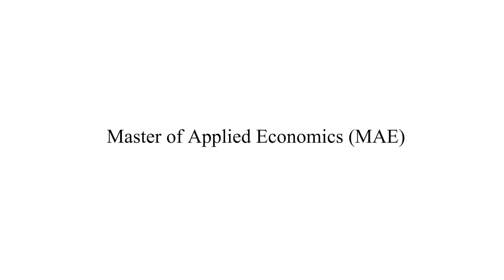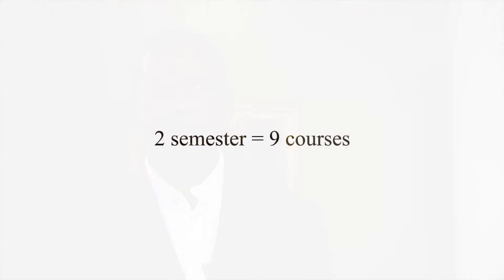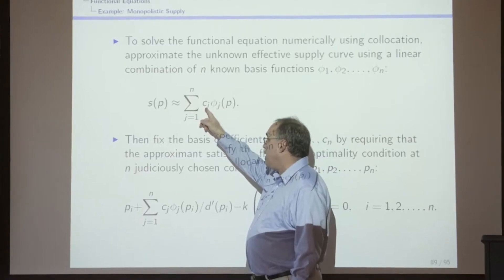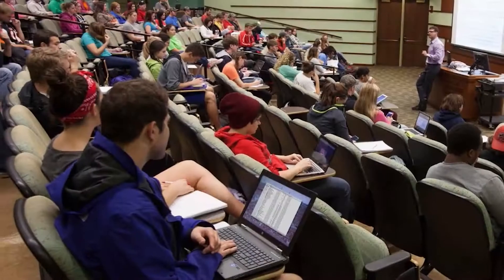Master of Applied Economics video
See why a two-semester Masters in Applied Economics from The Ohio State University is a sound investment.